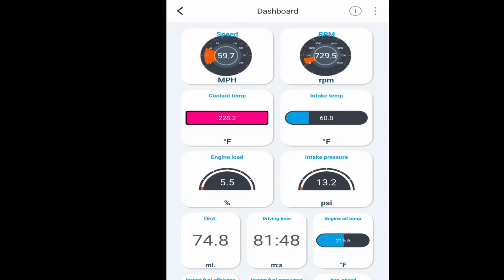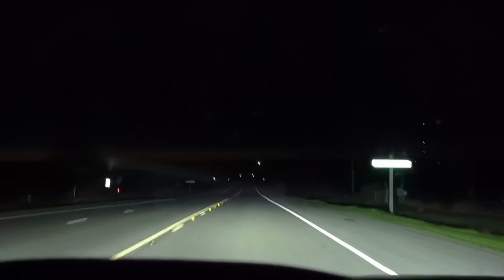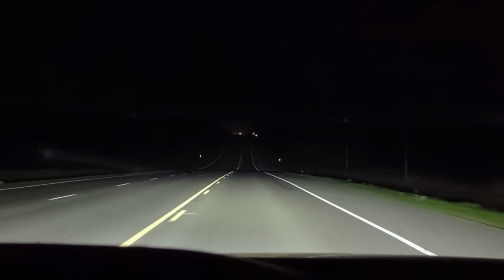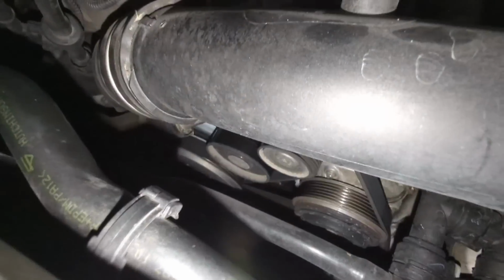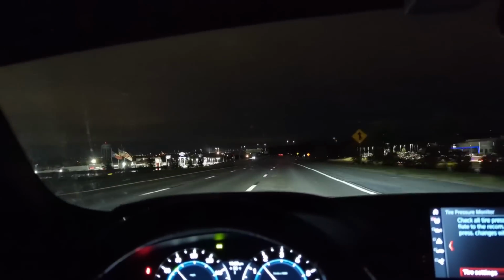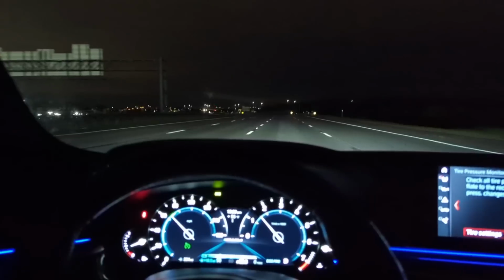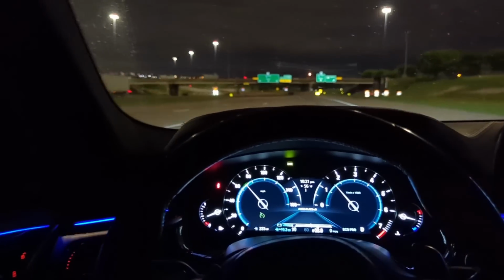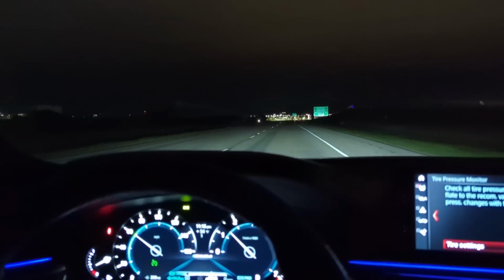On The Road And Boom This Blows Out, Now What Do We Do? BMW Road Trip Part 2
In today's video I get into part 2 of the road trip to get the petty Roosevelt rebuilt and we blow a water pump. if you're keeping score that's one bad water pump and one bad radiator.
not a good time.